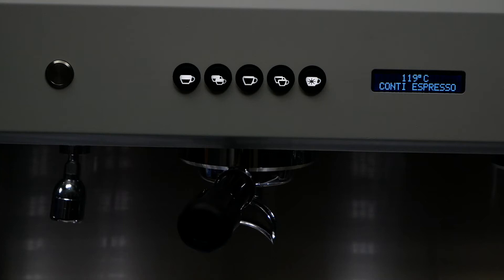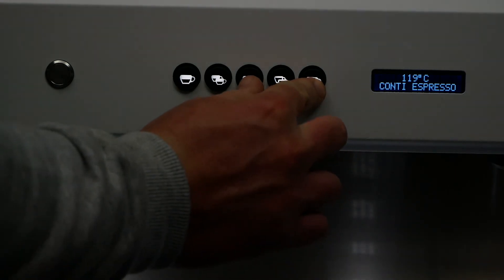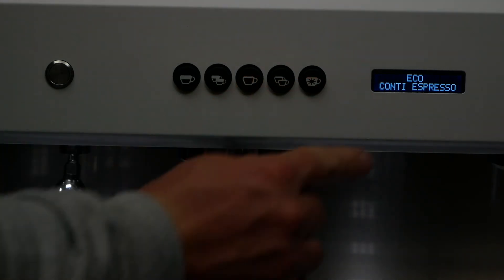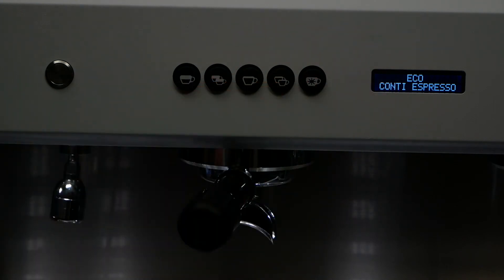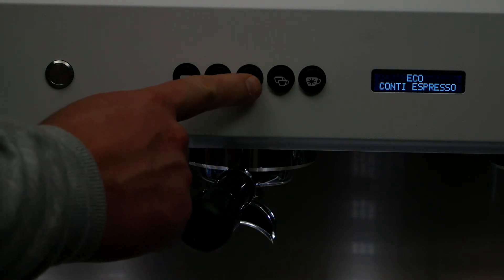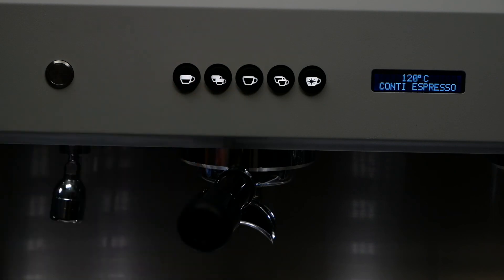CC202- Eco mode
In this video we'll show you how to enter and exit Eco Mode on a Conti CC202 Espresso Machine.